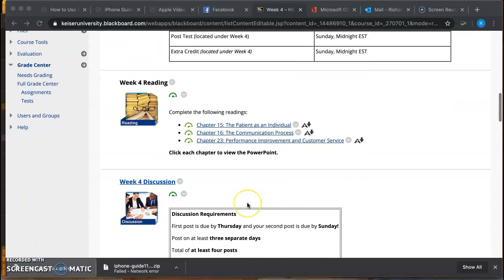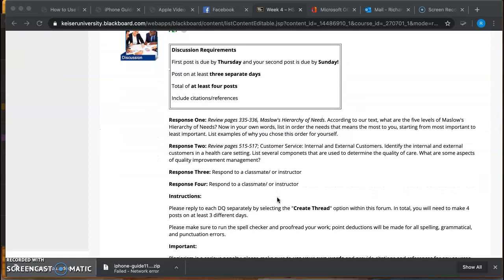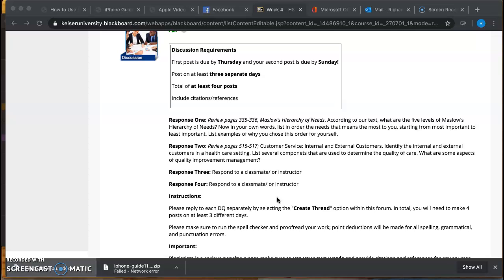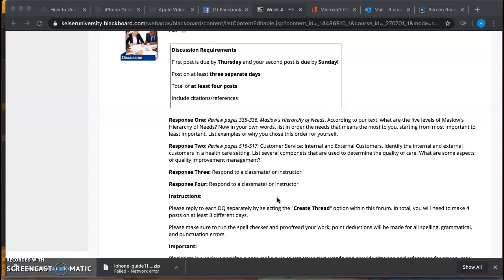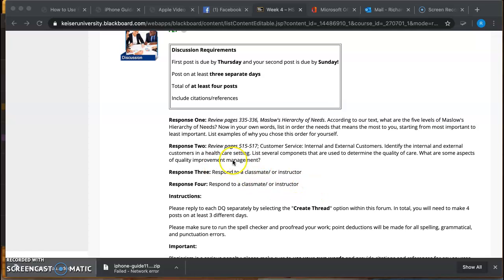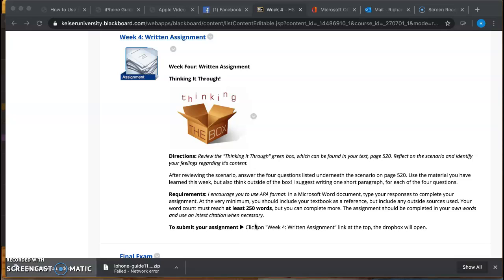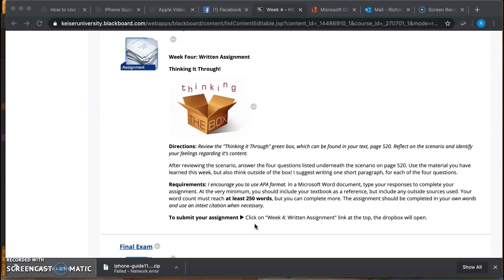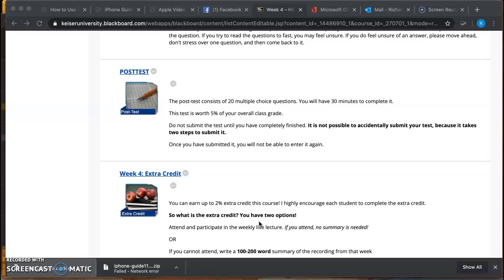20SA Week 4 Coursework Review